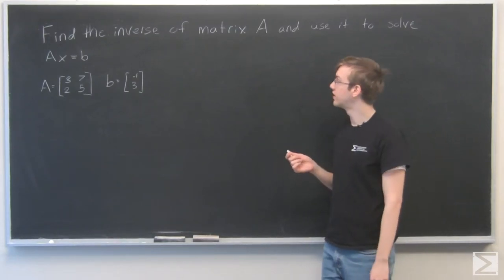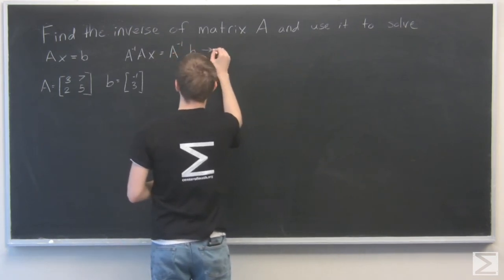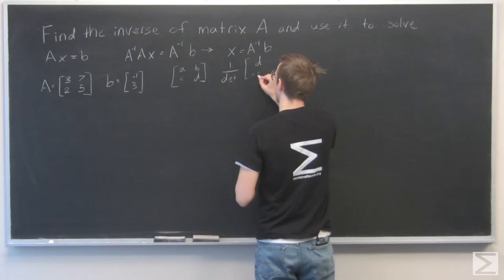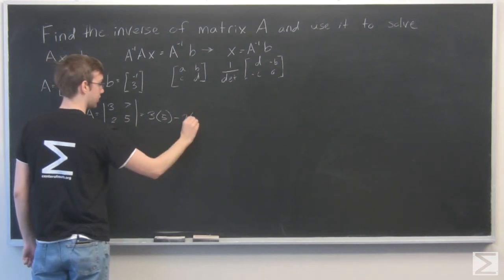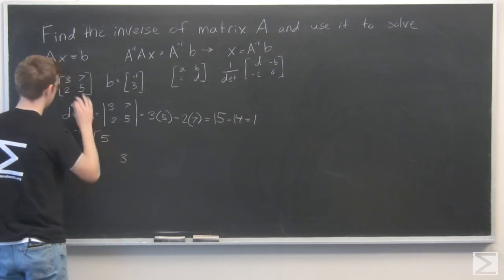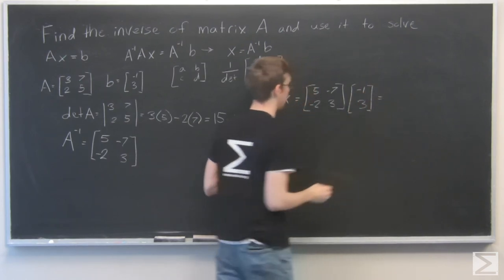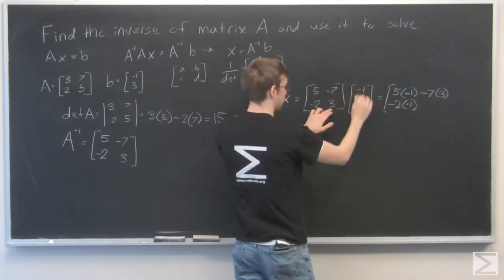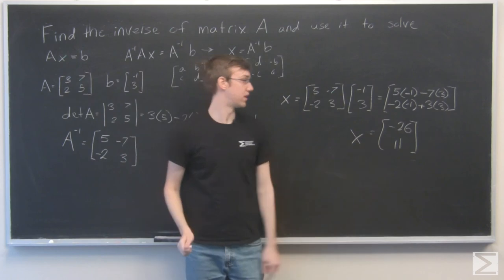Worldwide Differential Equations 4.4